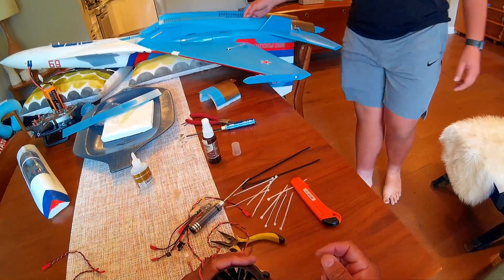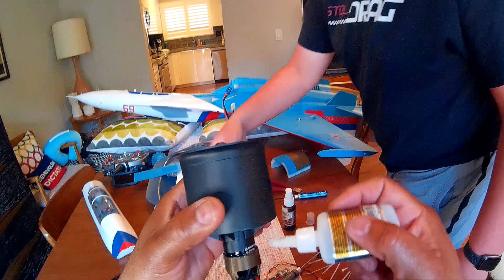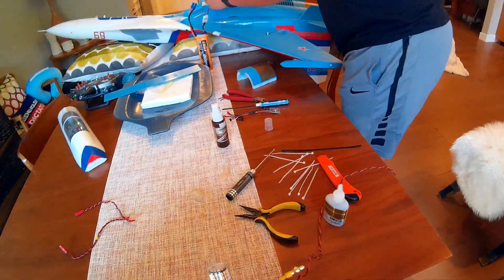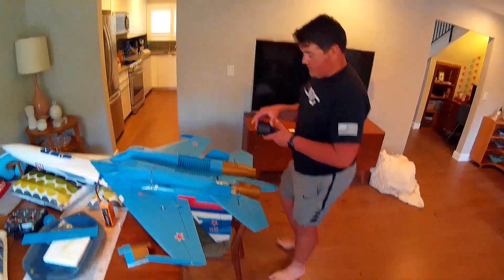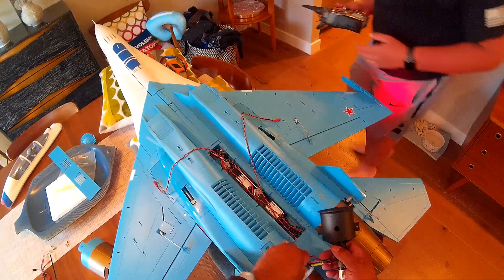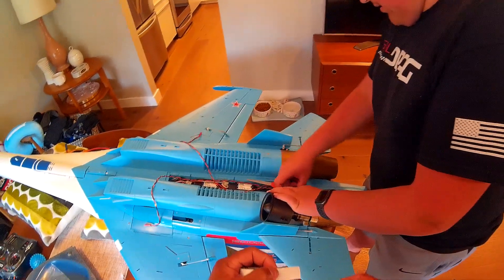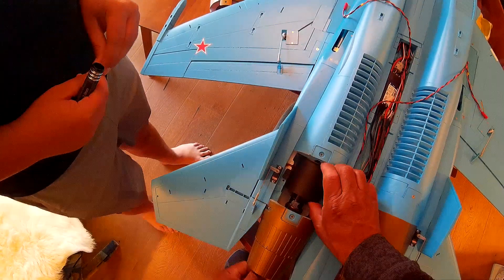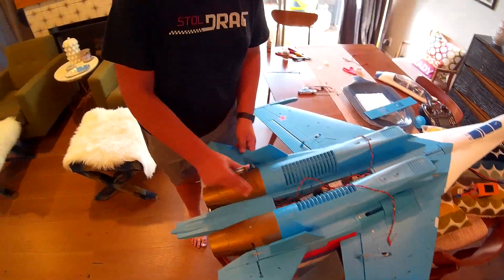Eflite 70mm Su-30 Gooniac LED Afterburner Installation Part 2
Installing the afterburners. Part 2 of 3
Check out this page to get yours